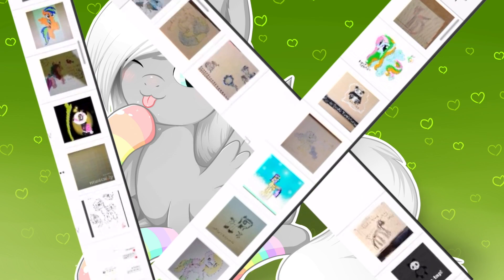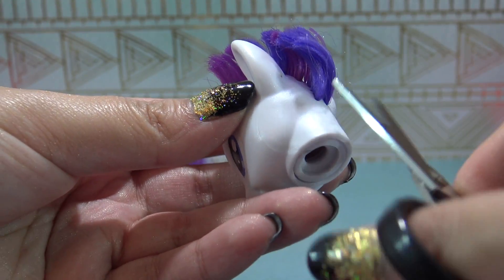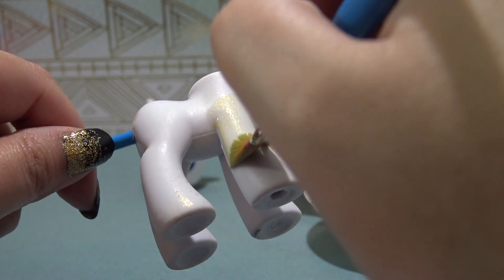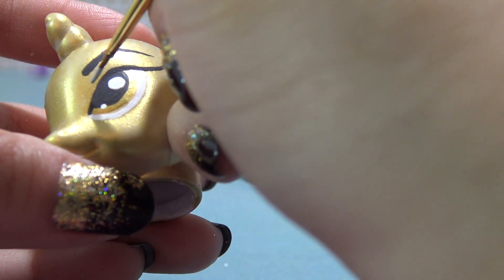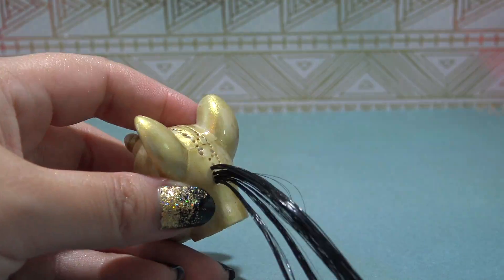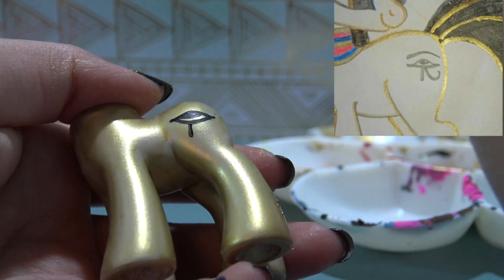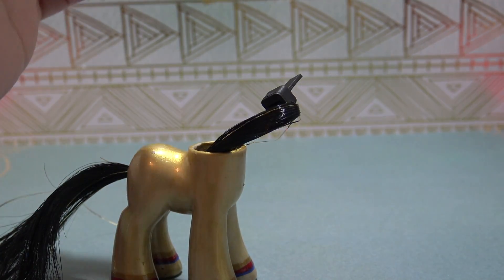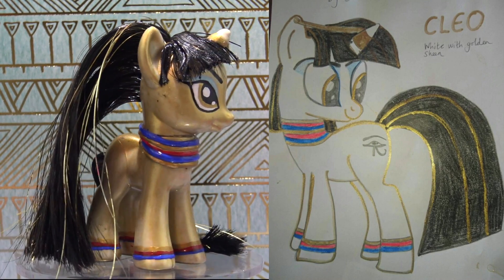Custom CLEOPATRA PONY|| Fan Custom Friday #14 || Custom OC Pony Giveaway by MandaPanda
Hey Little Pandas, welcome to Fan Custom Friday #14! Sit back, relax, and enjoy :)

RULES:
2.) IF UNDER 18, ASK FOR PARENTS PERMISSION BEFORE ENTERING
3.) LIKE THIS VIDEO
4.) SHARE THE VIDEO WITH YOUR FRIENDS!

Of course!